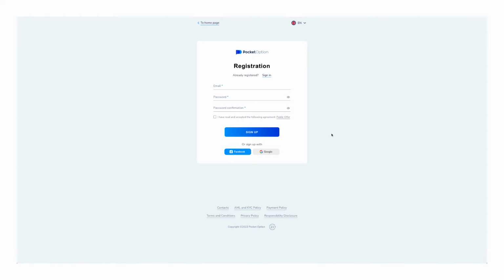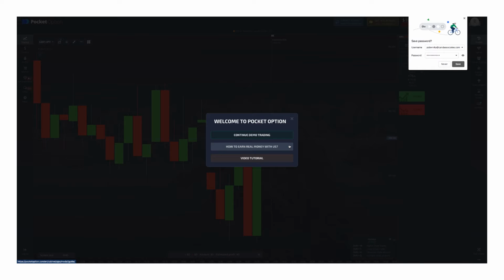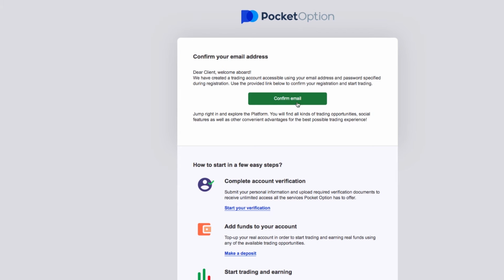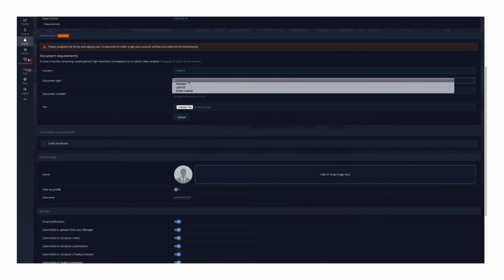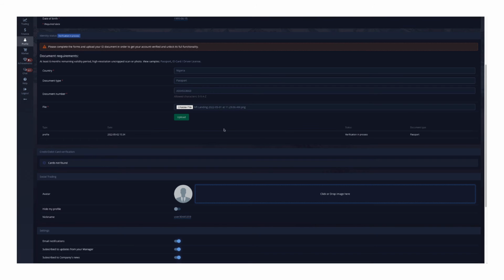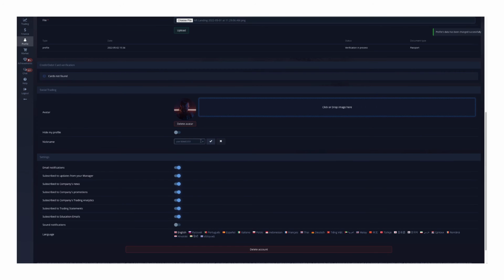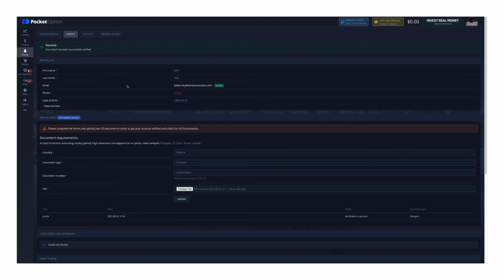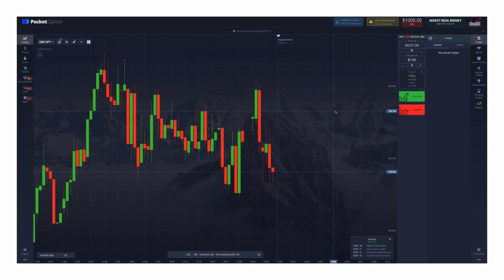How to register a Pocket Option Account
Opening a Pocket option account to trade Binary options is very simple and in this video you will get a detailed step by step guide.

USE THIS LINK TO REGISTER A POCKET OPTION ACCOUNT NOW!

Learn How to trade Binary options, Binary option trading, how to trade Binary, Binary options for beginners.

COMPLETE BINARY OPTIONS VIDEO LIST

Follow Founder's page @iamradyo

THE SESSION BELOW IS NOT BINARY OPTIONS RELATED (ONLY FOREX)

Options, Binary options, pocket option, best binary options broker, binary options 2023